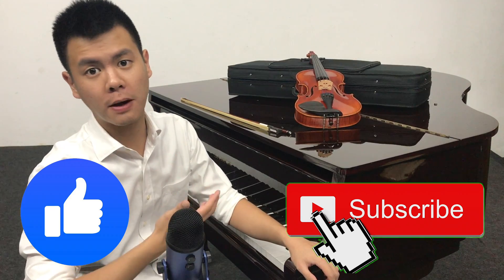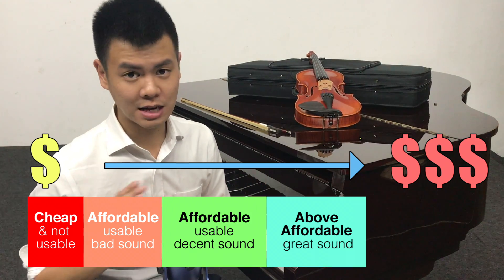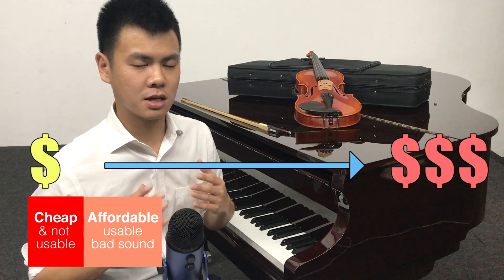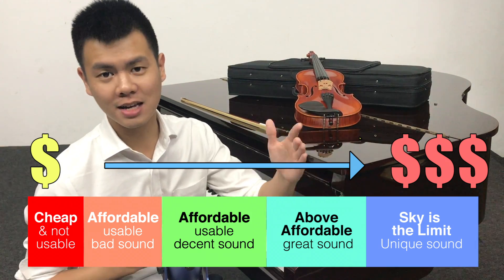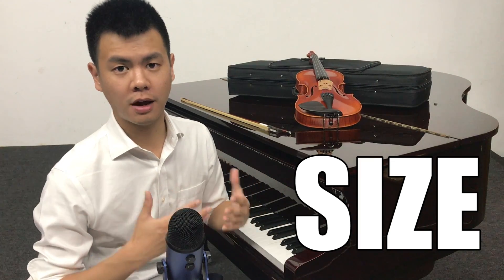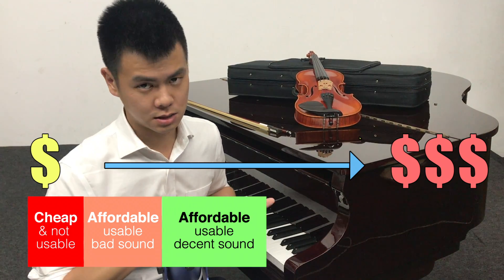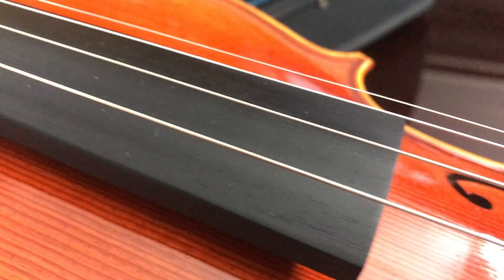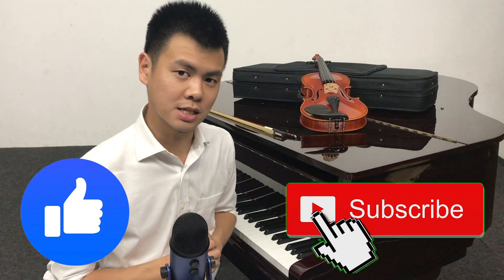5 PRICE POINTS for buying instruments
Are you planning to buy a music instrument? Here are some things to consider!